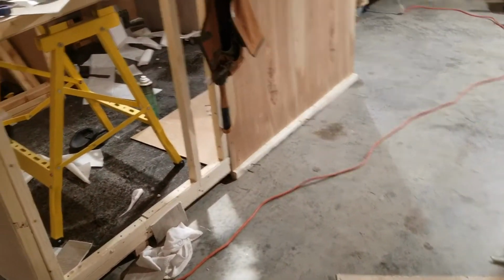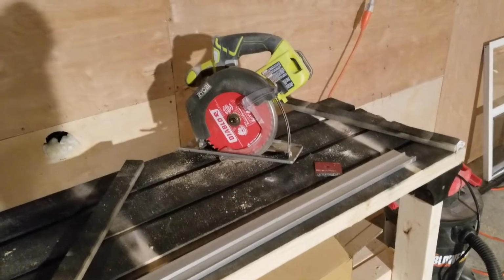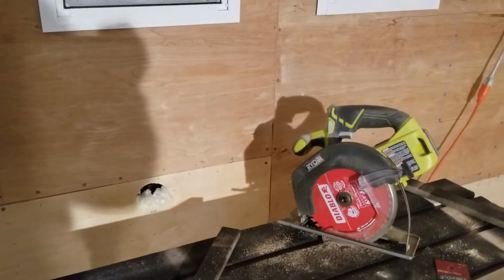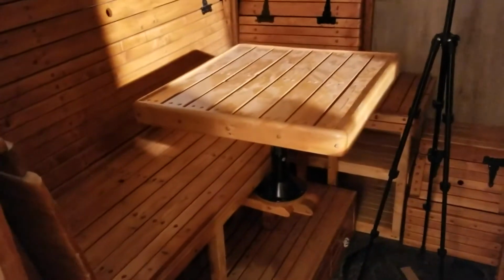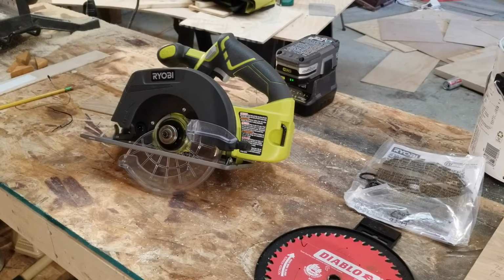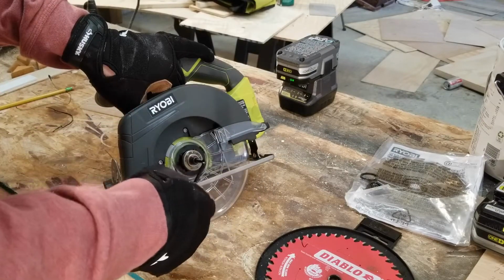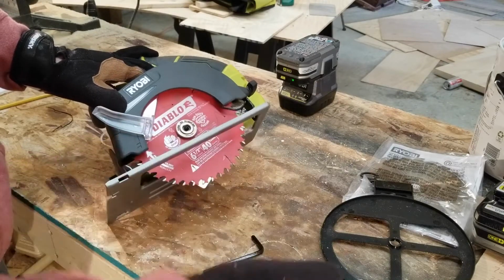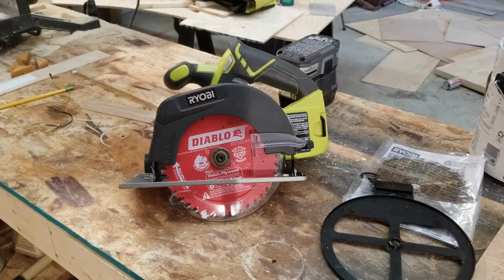DISABLED VETERAN BUILDS CAMPER & DEMONSTRATES HOW TO CHANGE RYOBI CIRCULAR SAW BLADE SKIP LONG INTRO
NOT sponsored by Ryobi and/or Home Depot but they are having a great sale on Ryobi. I met someone at the store who didn't know how to change a saw blade...so this video is dedicated to her and hopefully will show everyone how easy it is to change a blade. enjoy and just skip my long intro. you know I love my introductions and can't ever stop talking. but please subscribe and enjoy my adventures as a disabled veteran. our love to you all.